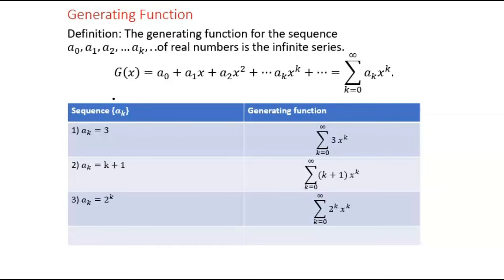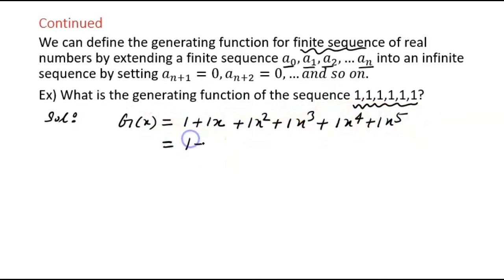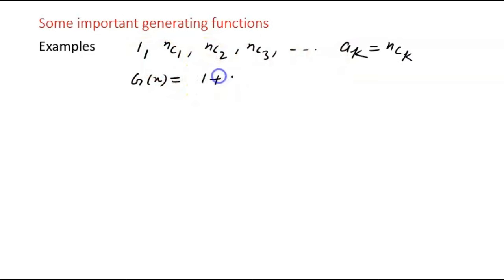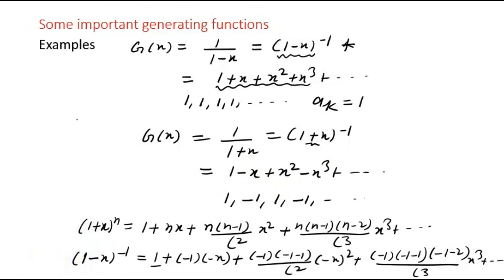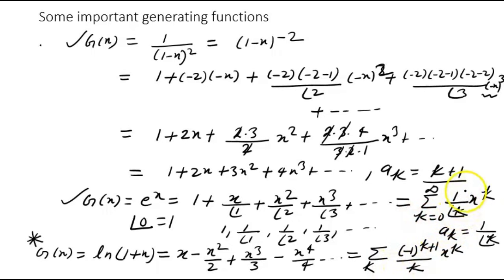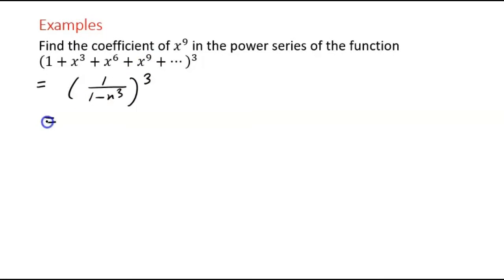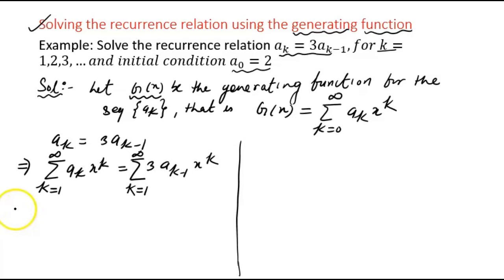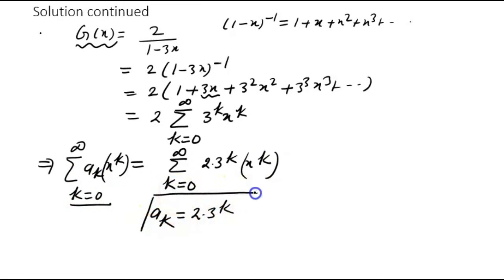Generating Function |Recurrence relation | L6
You can find the QR code on the channel banner. You can also pay through the UPI number - 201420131 In this video, I have introduced the concept of generating function and solve some problems related to that. In the latter part I have discussed the solution of one recurrence relation using generating function.